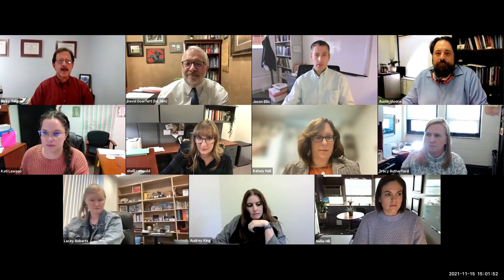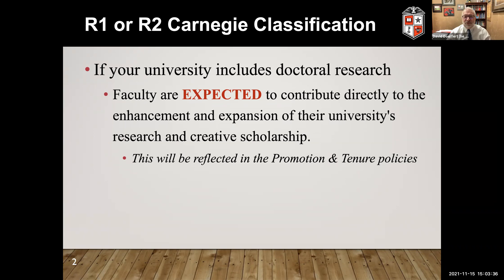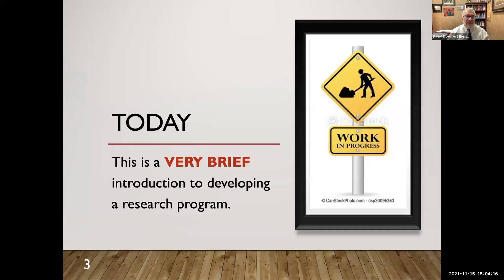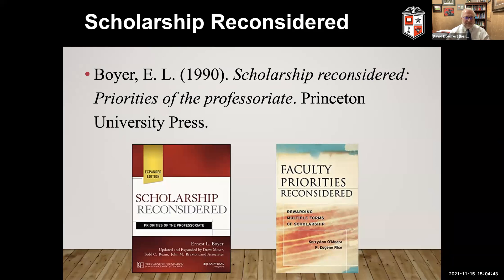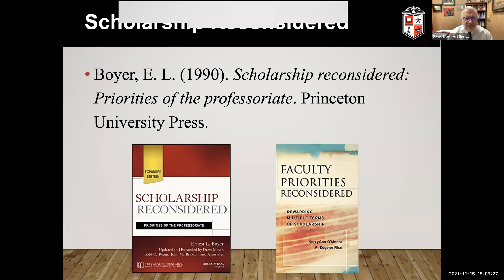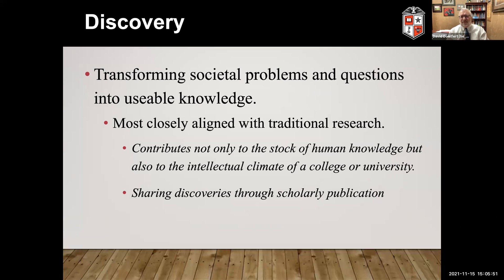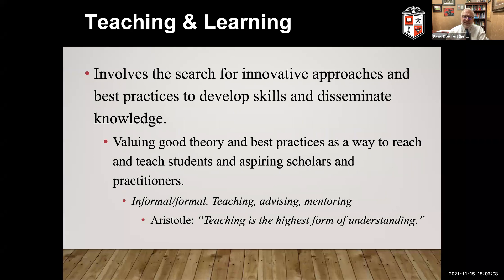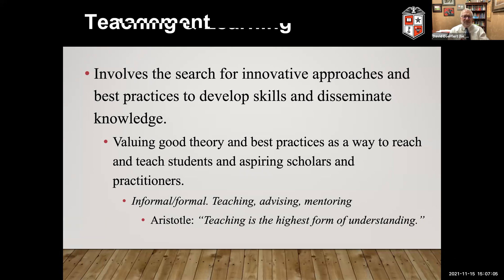Developing a Research Program_SACS November 2021